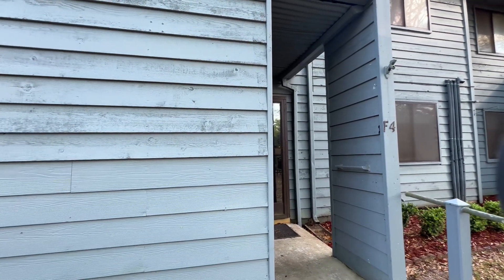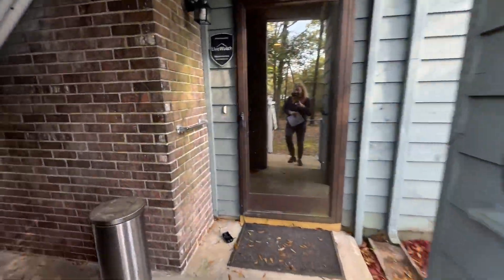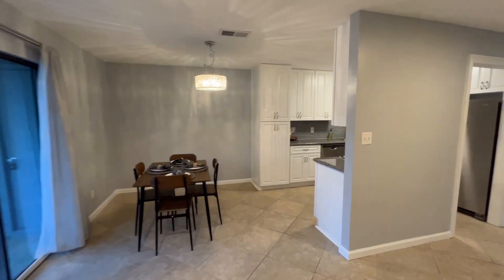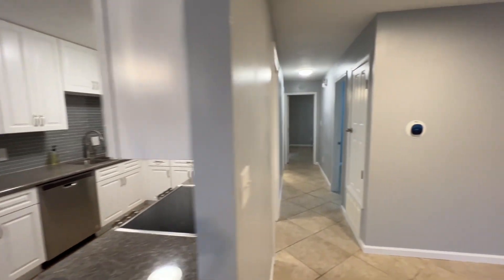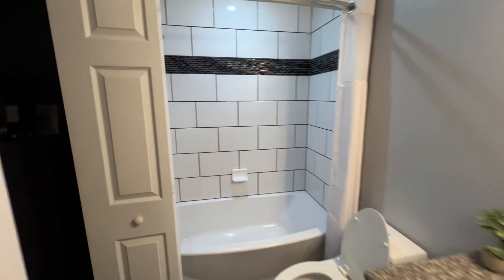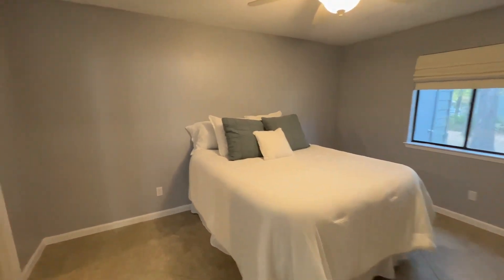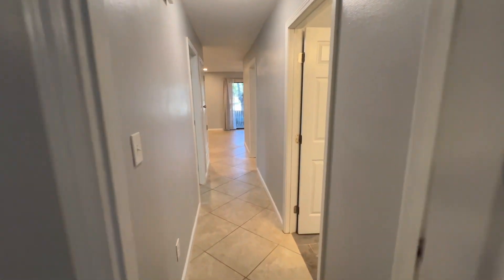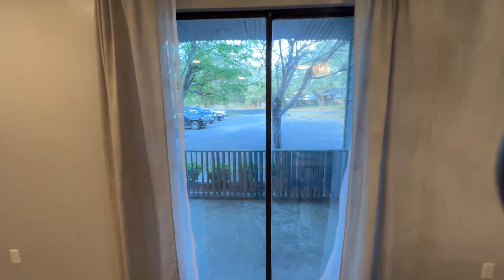7225 Fairfield Dr Unit F4 Pensacola, FL 32506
2 Bed 2 Bath 1,024 sq ft Furnishings in the unit is for staging.